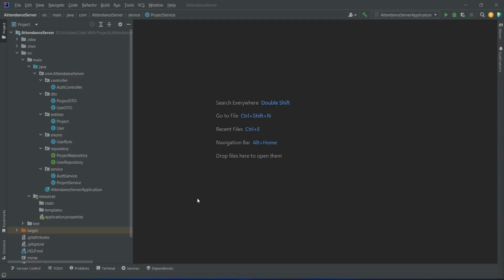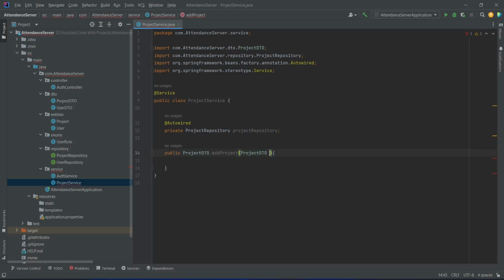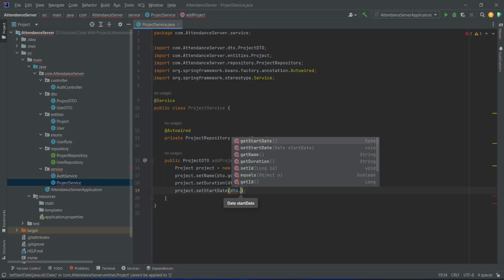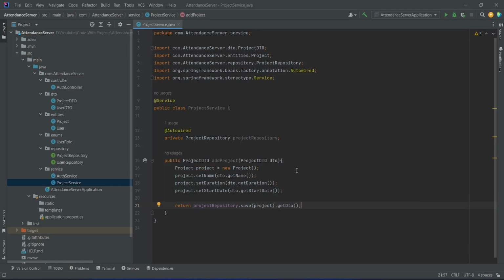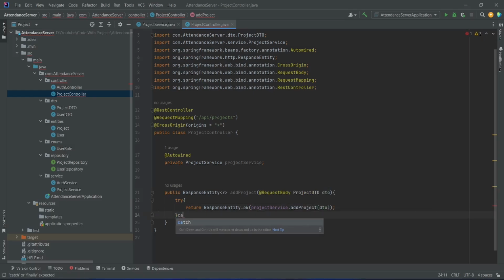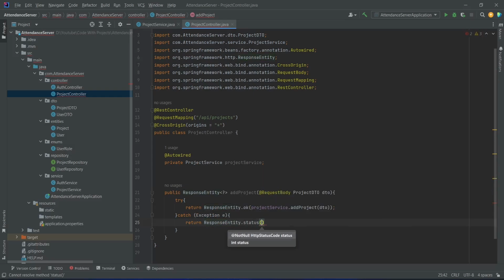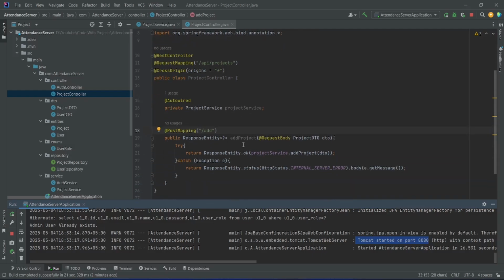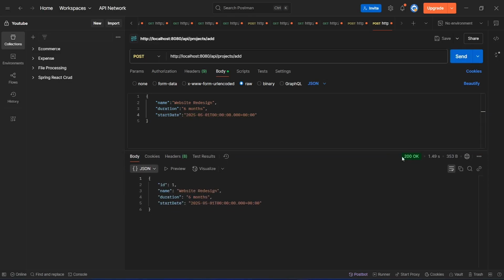Create Add Project API in Spring Boot | Attendance Management Project | Spring Boot & Angular | #17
In this video, we’ll create the Add Project API in our Attendance Management Project using Spring Boot. This backend functionality will allow users to add new projects, which will later be managed and assigned to team members through the Angular frontend.